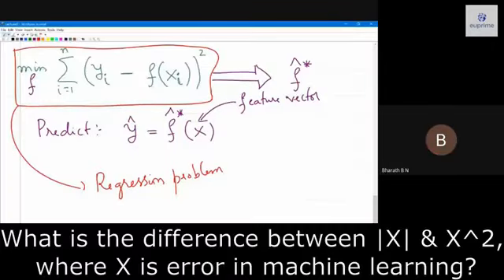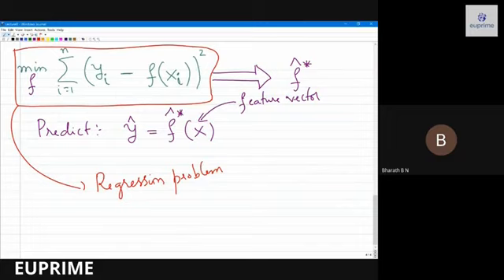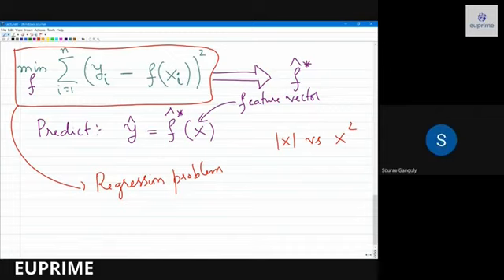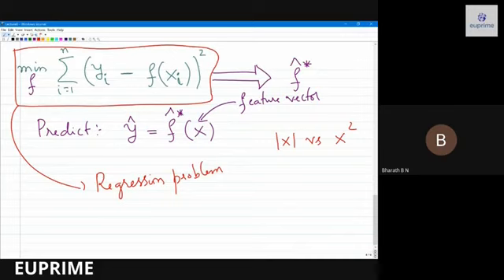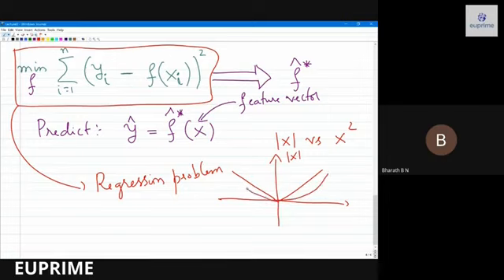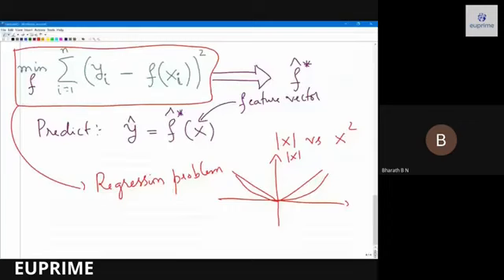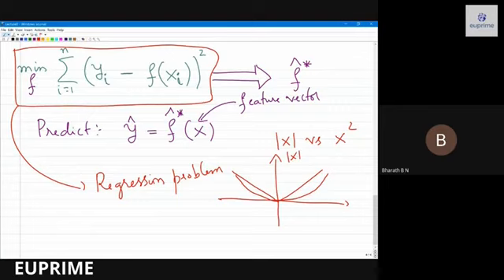What is the difference between Mod(X) & Square(X), where X is error in machine learning